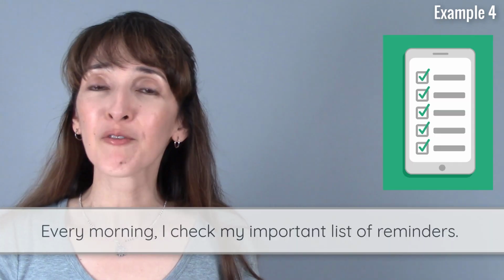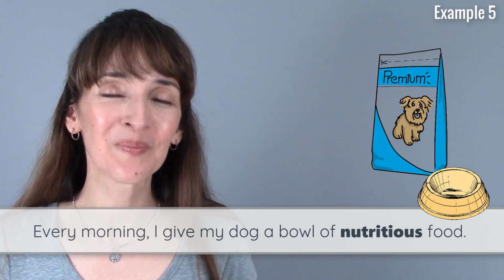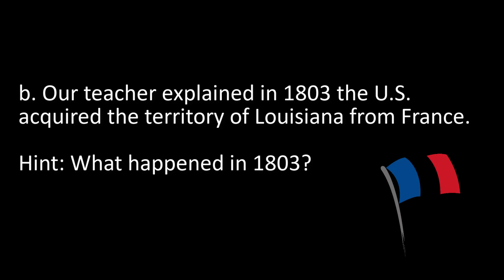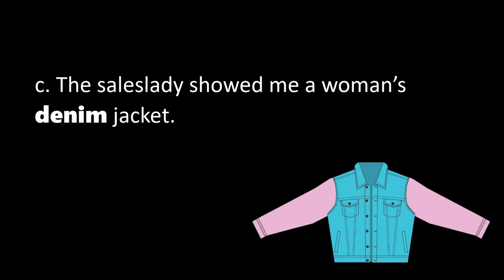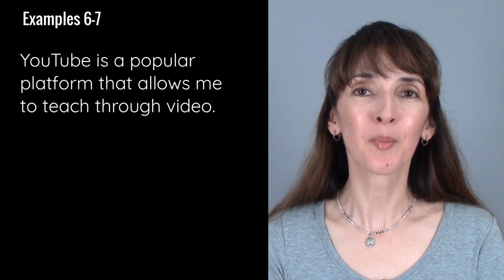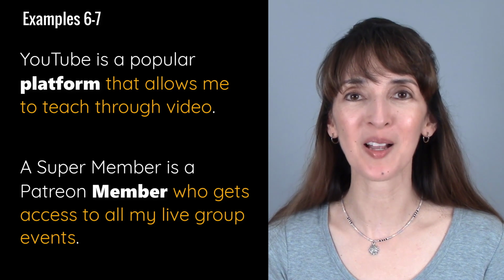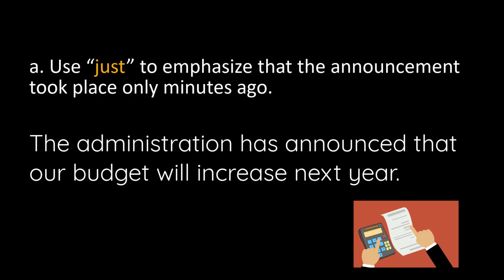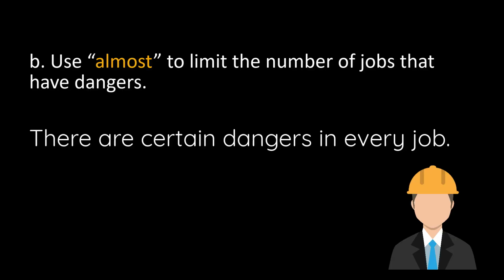Misplaced Modifiers - English Grammar with Jennifer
✨Are you a high intermediate or advanced student? ✨Would you like LIVE instruction every month and meaningful practice with my feedback?

Chapters
0:00 Intro: What is a misplaced modifier?
1:23 Examples with adverbs and prepositional phrases
4:29 Examples with adjectives
5:41 Practice Task 1
8:25 Examples with adjective clauses and reduced clauses
11:27 Practice Task 2
13:33 Examples with focus adverbs and adverbs of frequency
15:04 Practice Task 3

Learn more!

ABOUT ME:
Former classroom teacher. Published author. Conference presenter. Online instructor. I've been online since 2007, posting videos for students, blogging for teachers, and providing different forms of language support. My goal is to make language studies enjoyable and productive. Learn to communicate more confidently and effectively in English.

Images retrieved from Pixabay.